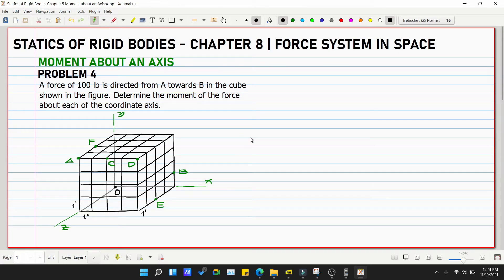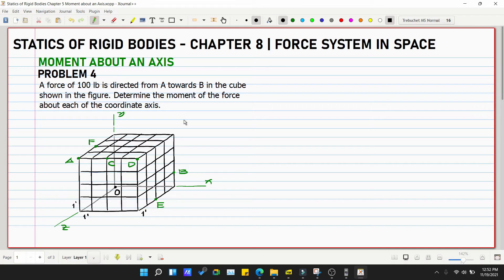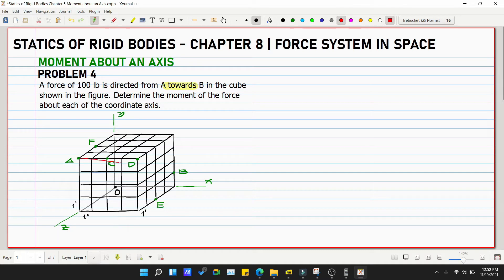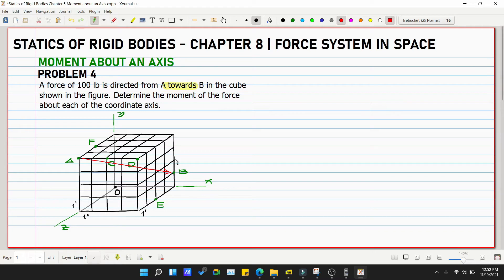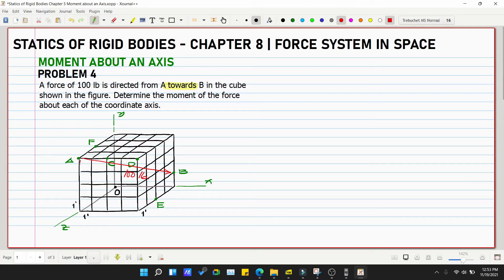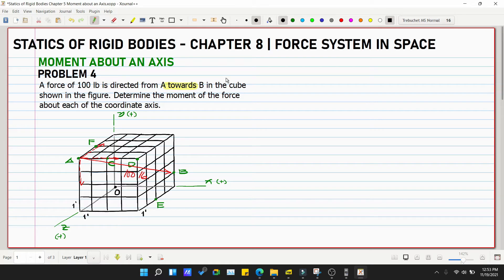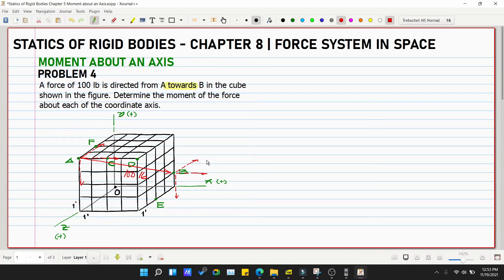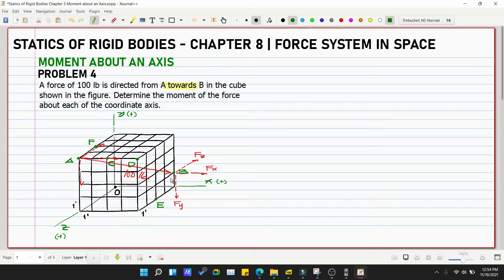Statics of Rigid Bodies Chapter 8 Moment about an Axis Problem 4 (PH)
Engineering Mechanics
Statics of Rigid Bodies

Chapter 8
8.1
8.2
8.3
8.4
8.5
8.6

2. Music:
3. Images: Structural Analysis by Hibbeler, 8th Edition, Engineering Mechanics by Hibbeler, 14th Edition

God bless! :)